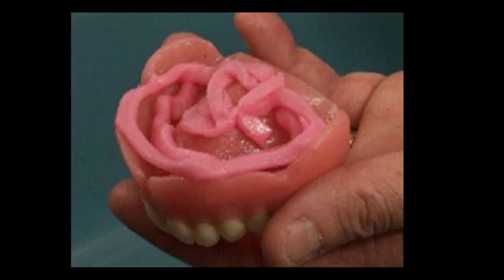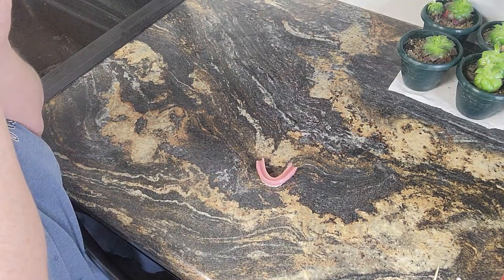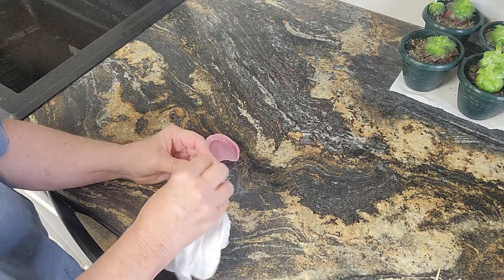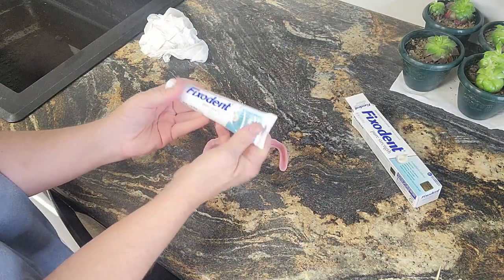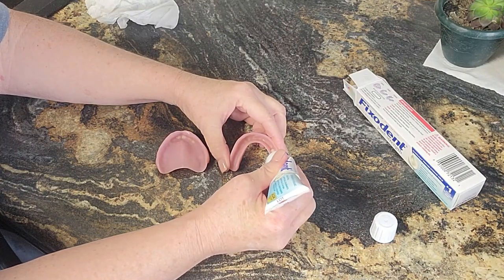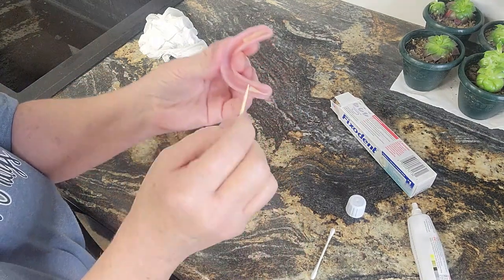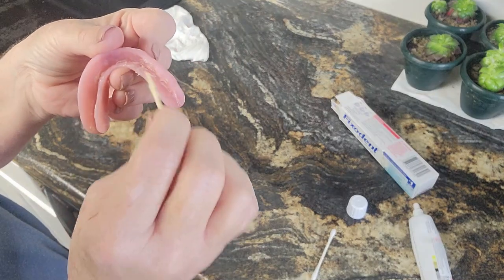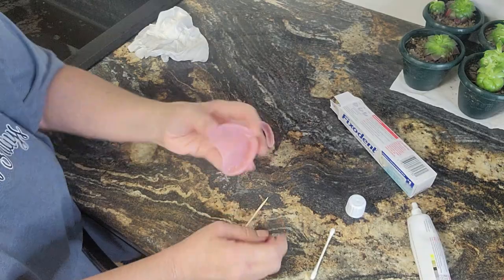How To Apply Denture Adhesive To Your Dentures / Denture Adhesive For the Strongest Hold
How To Denture Adhesive For the Strongest Hold.  🟩 All the products I use can be found in our Amazon Store